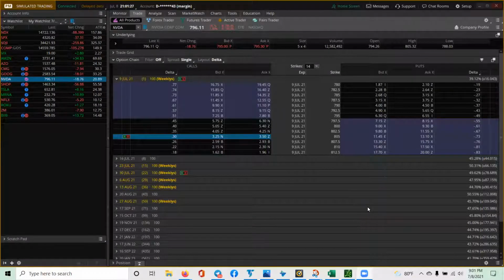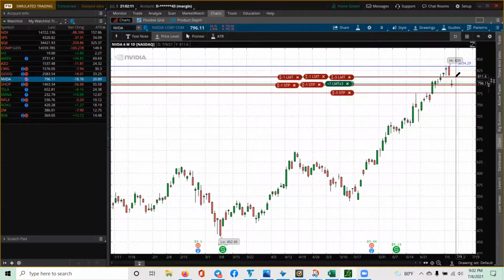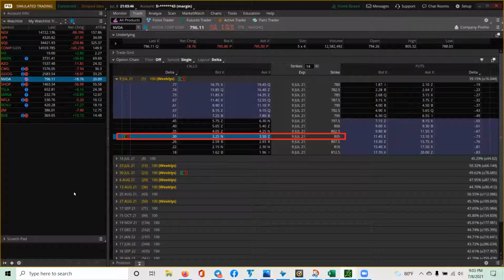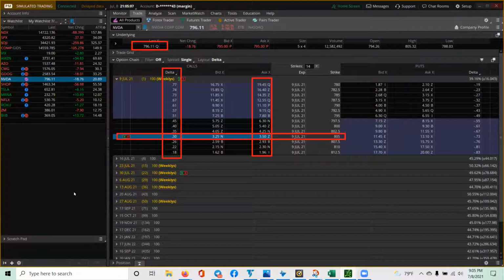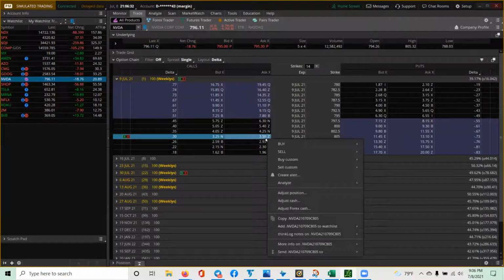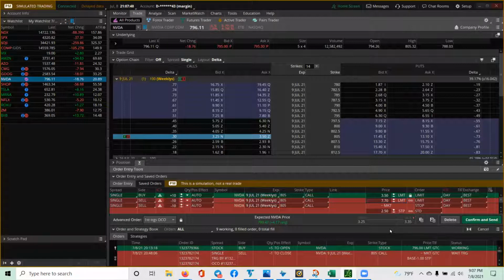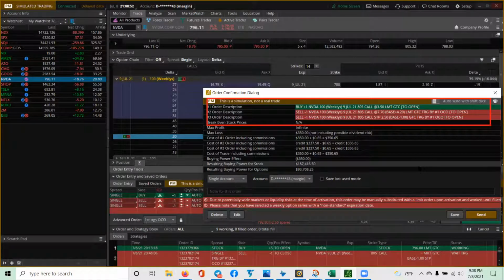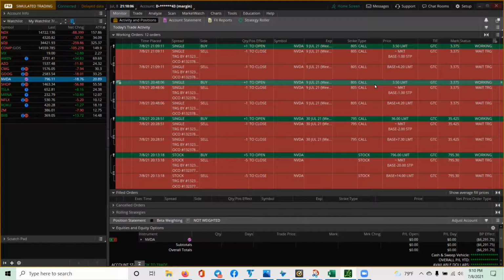Options Order Entry Demo on thinkorswim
In this short tutorial we demonstrate how to calculate expected payout on a trade, then use those calculations to enter a bracket order on thinkorswim trading platform.